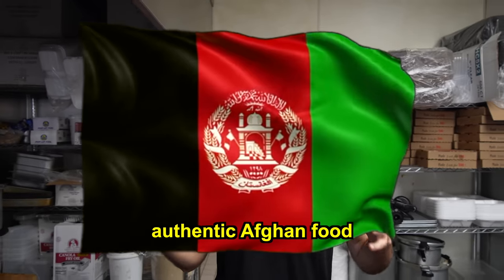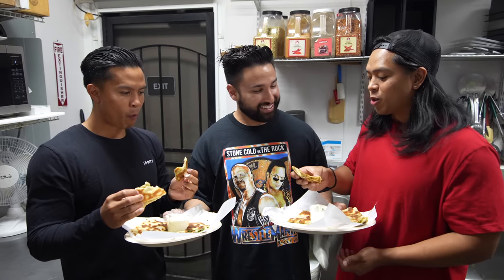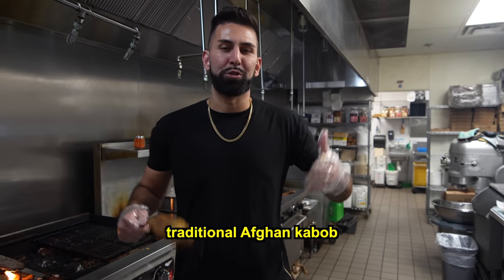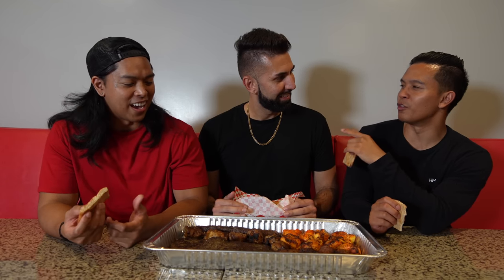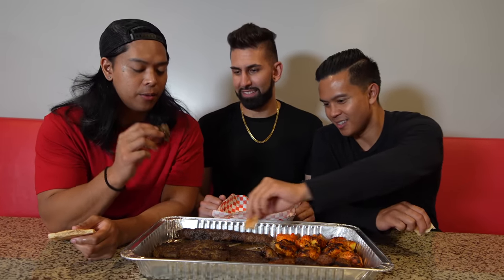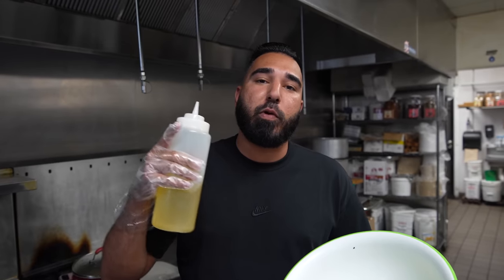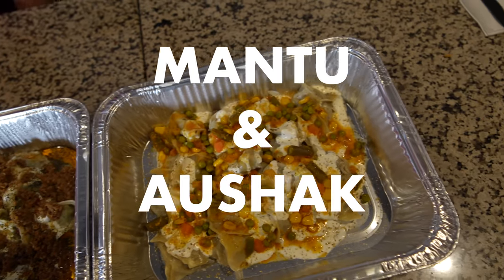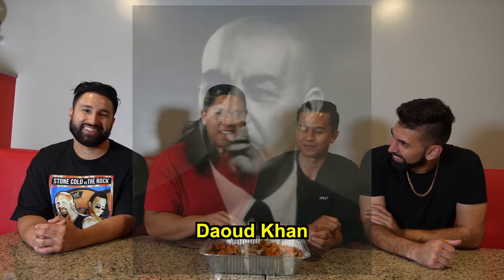OUR FIRST TIME EATING AUTHENTIC AFGHAN FOOD MUKBANG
Jordan and Justin try traditional Afghan Food for the first time. Romel , Ali, and Kamal prepare all the dishes fresh from scratch!